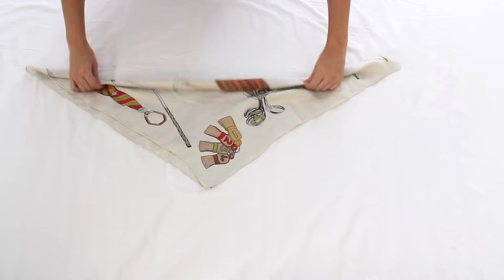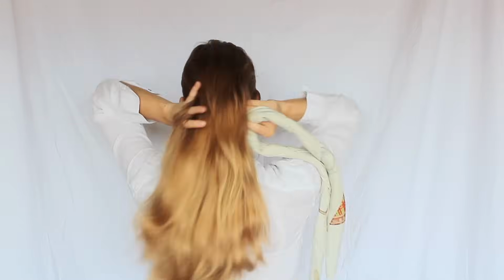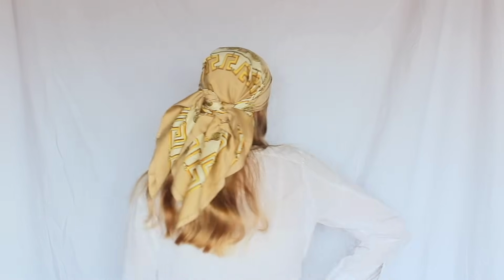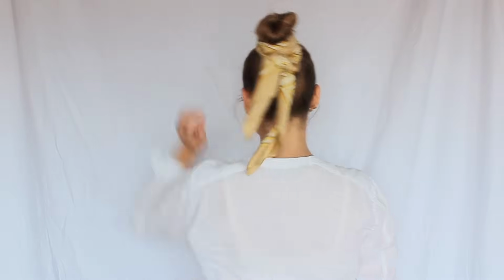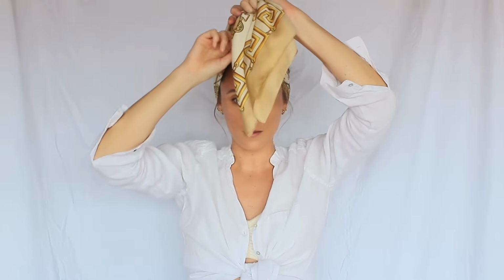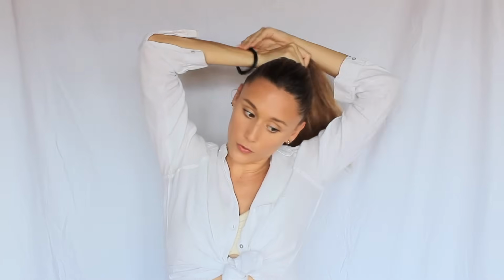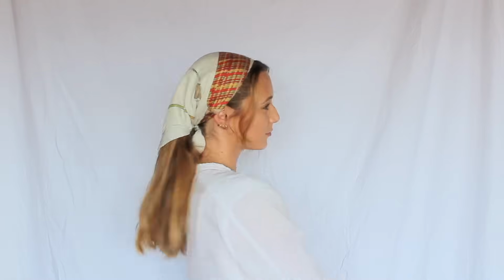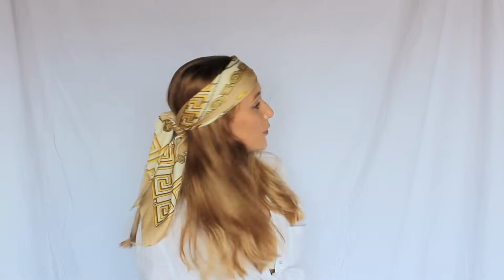7 EASY SILK SCARF HAIRSTYLES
Today's video is a tutorial on 7 easy silk scarf hairstyles, there's many ways you can style your silk scarves or bandanas. I have been seeing this trend everywhere recently so I thought I'd give it a try and I'm in LOVE!! Let me know if you liked the 7 easy hairstyles I came up with and how do you like this silk scarf trend in the comments. I hope you guys enjoy! ♥️

Love,
Kita Liss